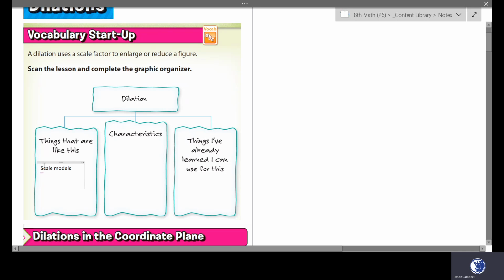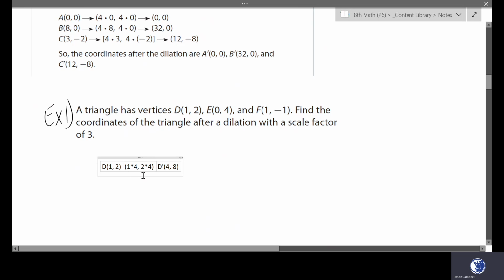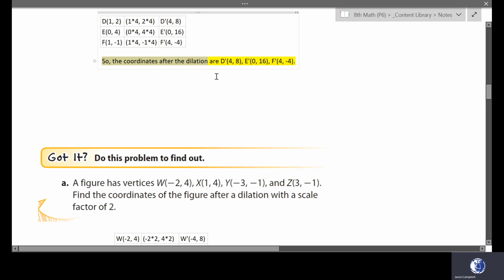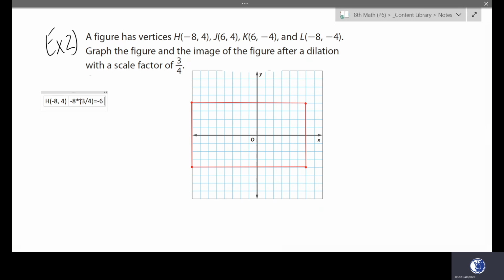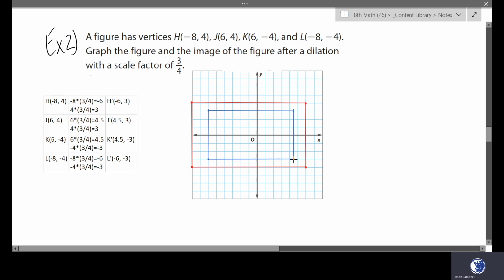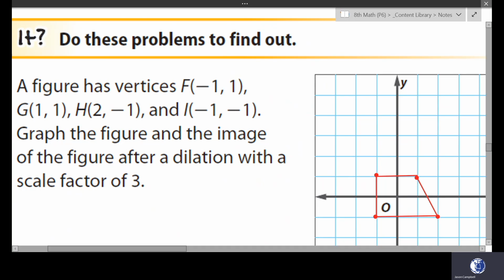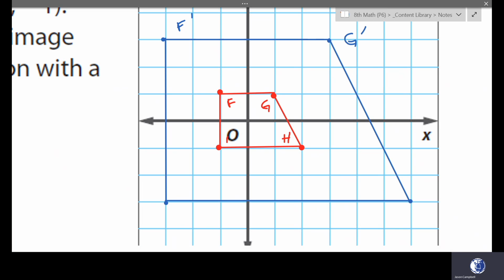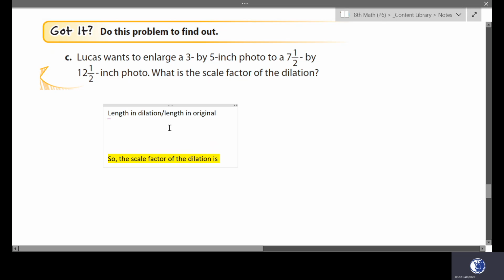8th 6.4 Dilations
Standards
7.RP.2 Recognize and represent proportional relationships between quantities.
7.RP.3 Use proportional relationships to solve multistep ratio and percent problems.

7.G.1 Solve problems involving scale drawings of geometric figures, including computing actual lengths and areas from a scale drawing and reproducing a scale drawing at a different scale.

A8.G.G.3 Describe the effect of dilations, translations, rotations, and reflections on two-dimensional figures using coordinates.
A8.G.G.4 Understand that a two-dimensional figure is similar to another if the second can be obtained from the first by a sequence of rotations, reflections, translations, and dilations; given two similar two-dimensional figures, describe a sequence that exhibits the similarity between them.

8.G.3 Describe the effect of dilations, translations, rotations, and reflections on two-dimensional figures using coordinates.
8.G.4 Understand that a two-dimensional figure is similar to another if the second can be obtained from the first by a sequence of rotations, reflections, translations, and dilations; given two similar two-dimensional figures, describe a sequence that exhibits the similarity between them.

G-CO.2 Represent transformations in the plane using, e.g., transparencies and geometry software; describe transformations as functions that take points in the plane as inputs and give other points as outputs. Compare transformations that preserve distance and angle to those that do not (e.g., translation versus horizontal stretch).

G-SRT.1.b The dilation of a line segment is longer or shorter in the ratio given by the scale factor.
G-SRT.2 Given two figures, use the definition of similarity in terms of similarity transformations to decide if they are similar; explain using similarity transformations the meaning of similarity for triangles as the equality of all corresponding pairs of angles and the proportionality of all corresponding pairs of sides.